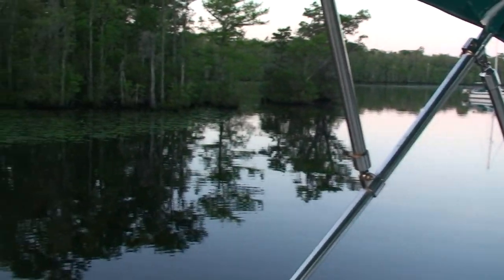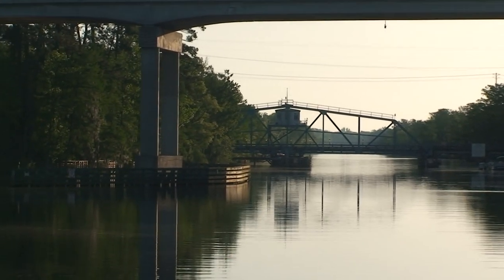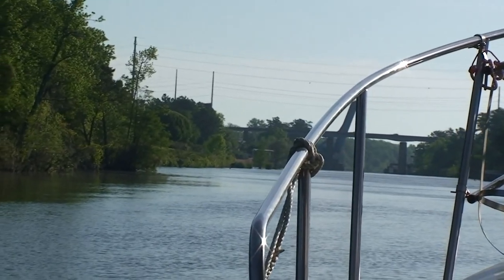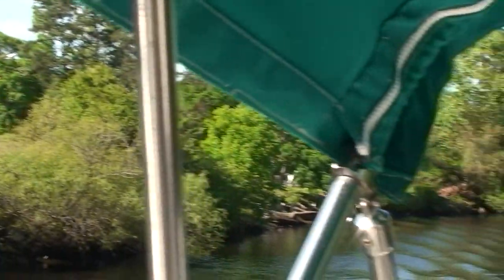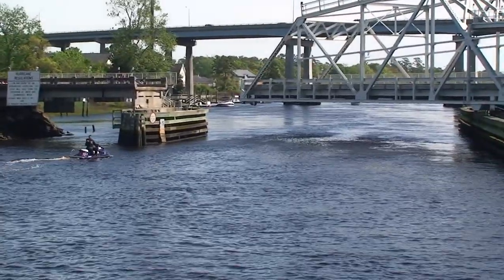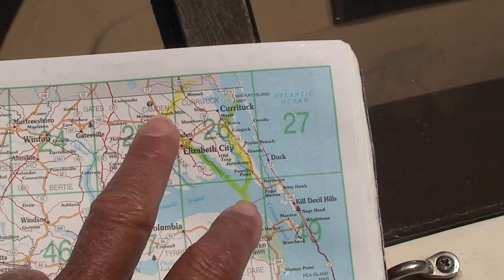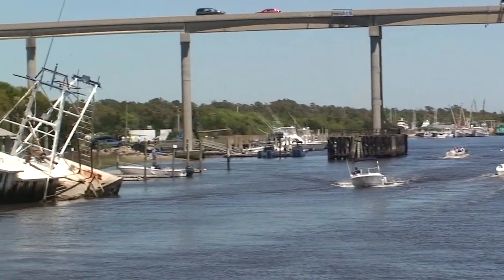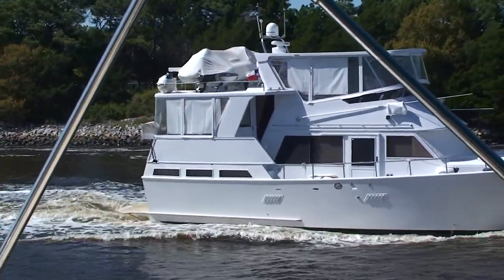Final Voyage Of The MIschief Great Loop YouTube Video Series ICW Log 18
Final Voyage Of The MIschief Great Loop Video Series ICW Log 18 Log 19 ICW Intracoastal Log 18 Mischief Florida To Maryland Great Loop Video Series Boston Whaler 13 Sheepshead Fishing Mackerel & Grouper Great Loop Video Documentary Series.  ICW cruising guide.  How to navigate the Great Loop.  Matt & Connie Mattson Videos.  YouTube video series.